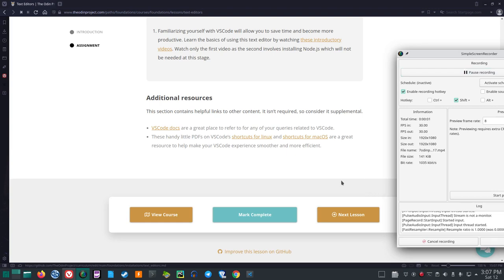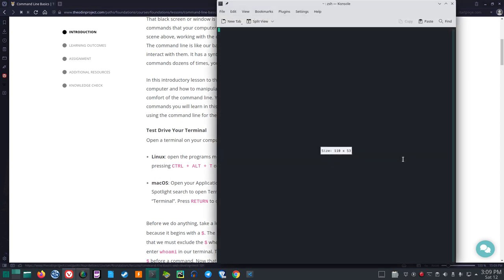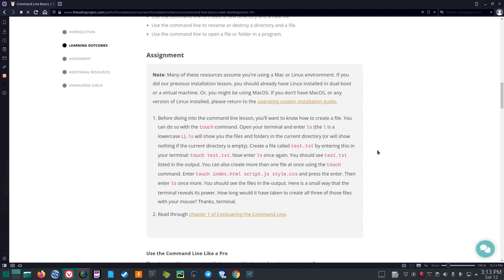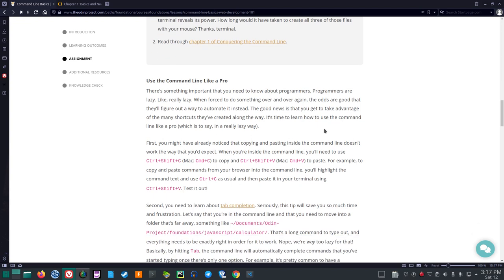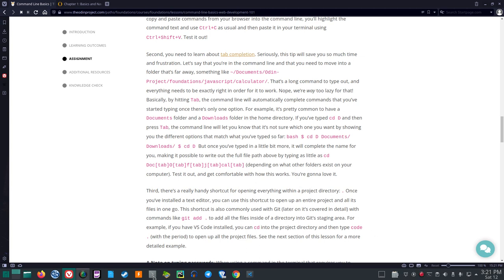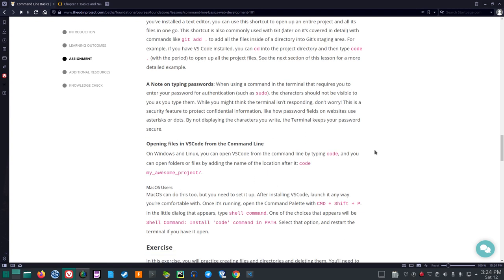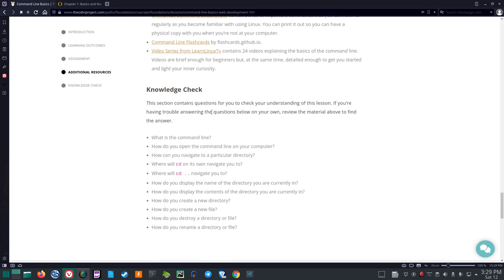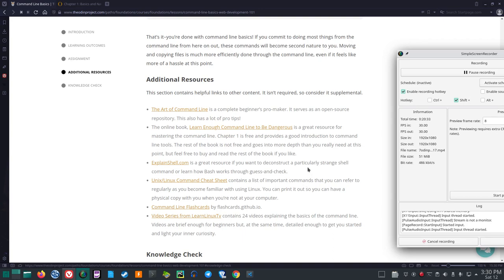The Odin Project 7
The Odin Project 6